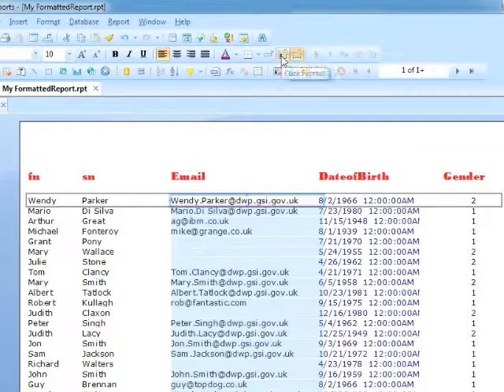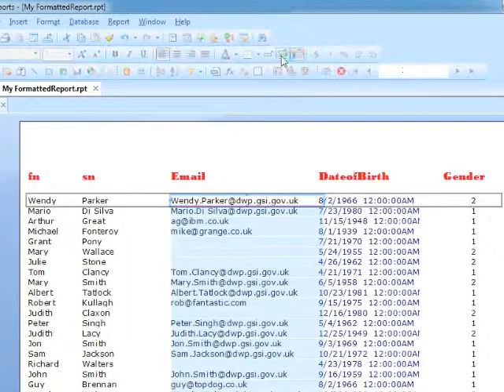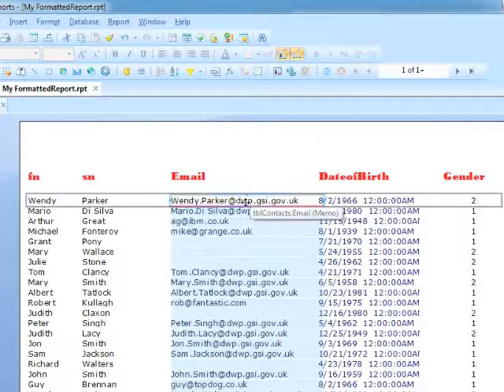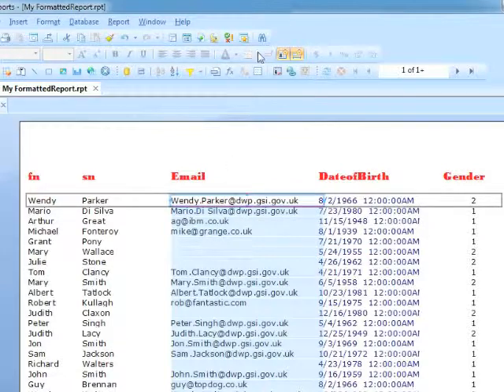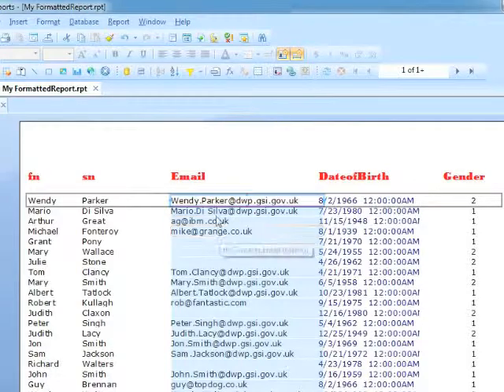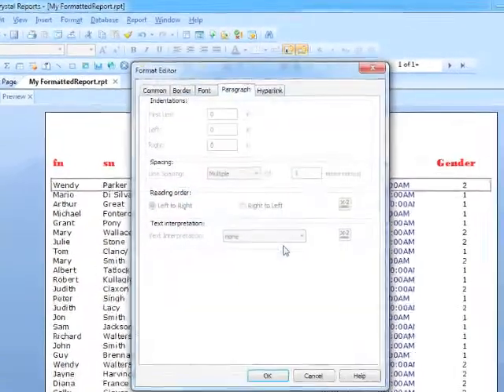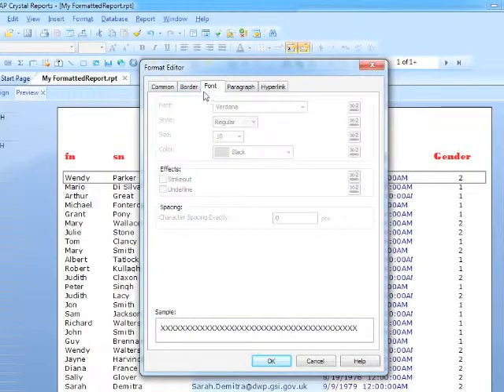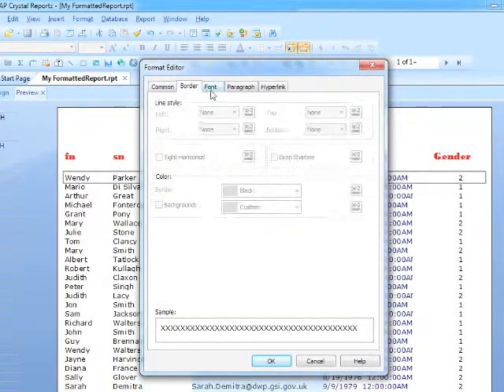Crystal Reports 2011 Tutorial - Locking Formatting, Sizes and Positions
This quick Crystal Reports tutorial for beginners shows how to lock visual elements of a report. YouTube